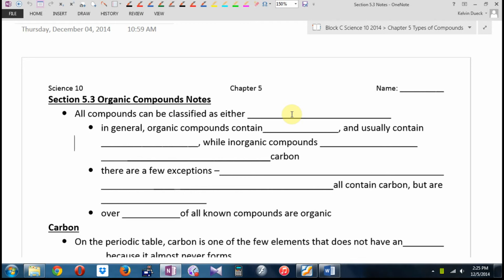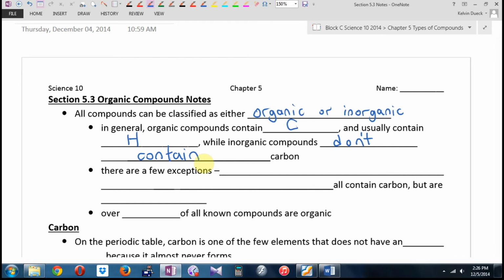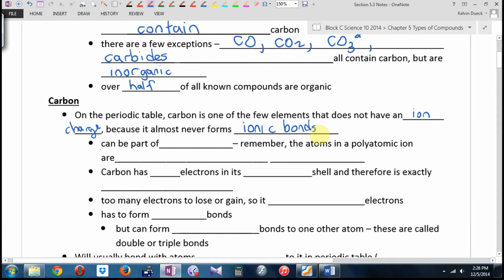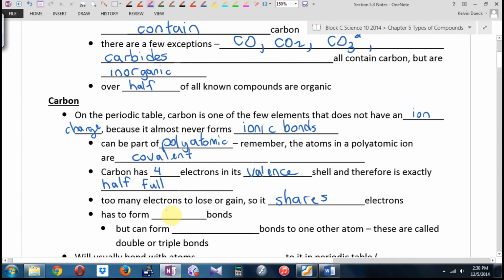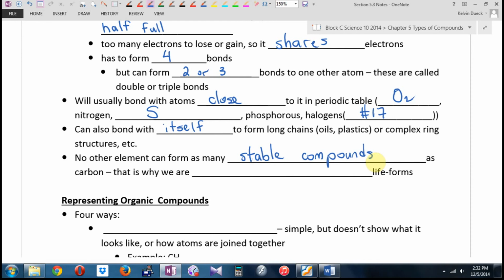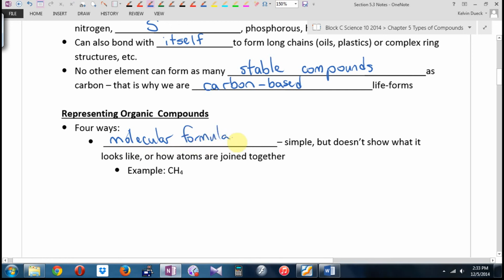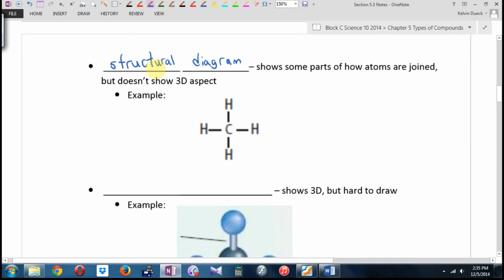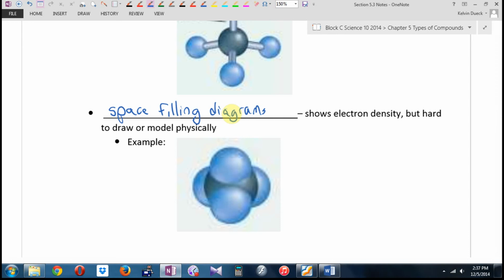Science 10 5.3 Organic Compounds Part 1